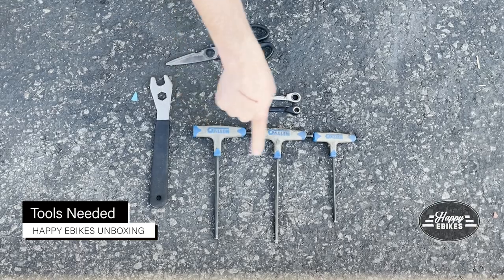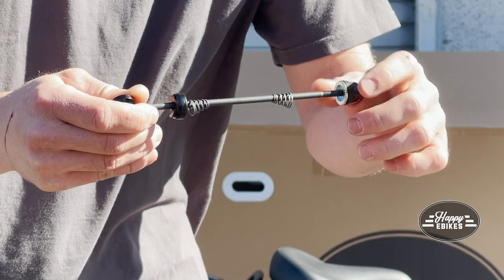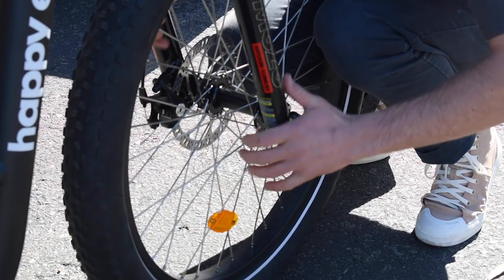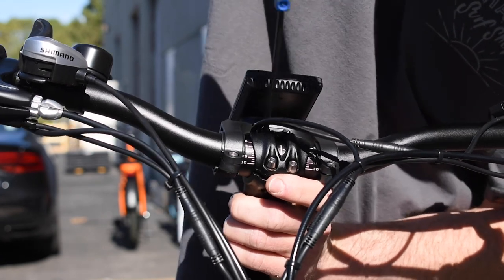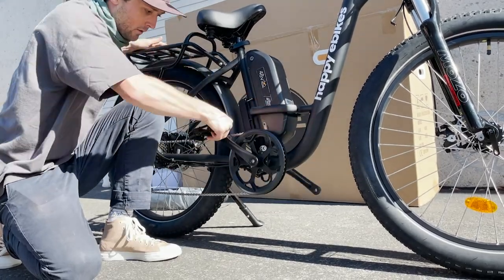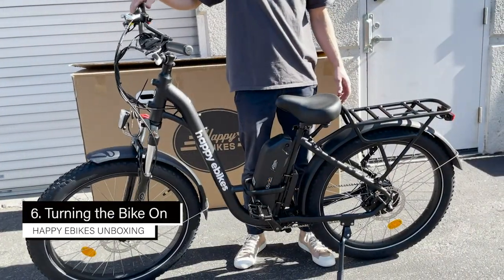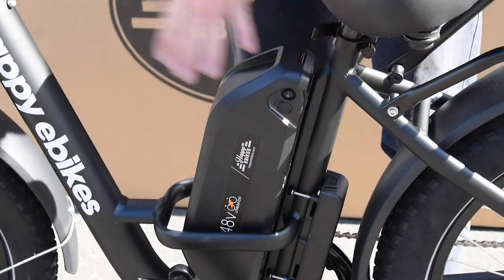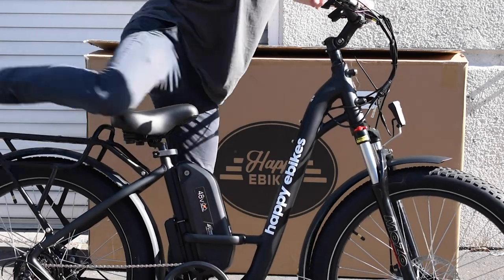How to Assemble Your Electric Bike | HAPPY EBIKES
Hang out with Greg from our Happy EBikes Encinitas Tech Crew to learn how to Unbox and Assemble your new Electric Bike.